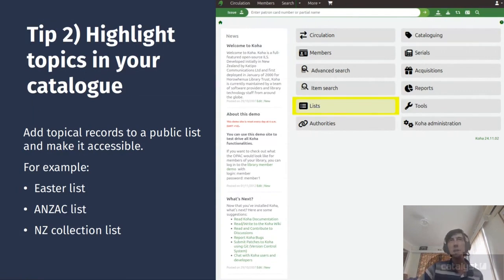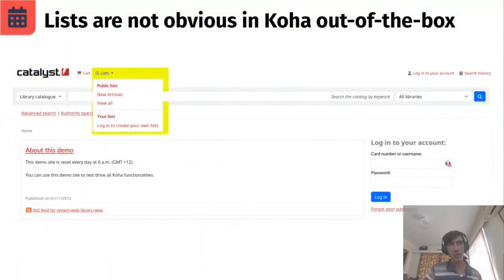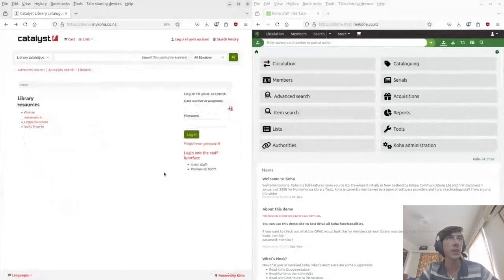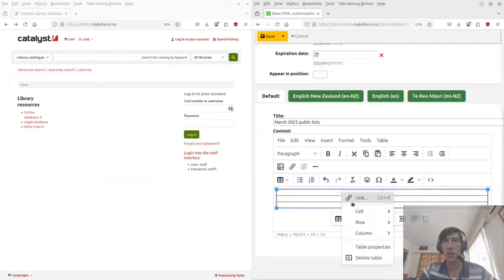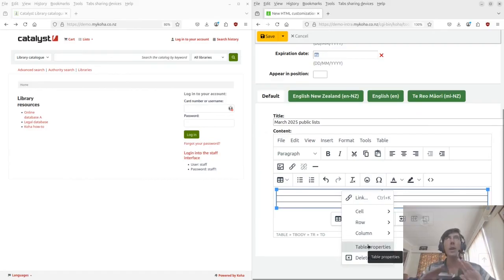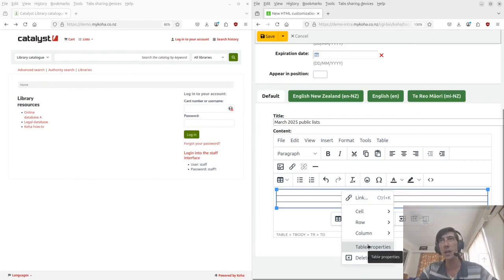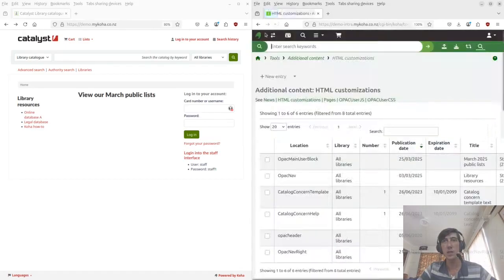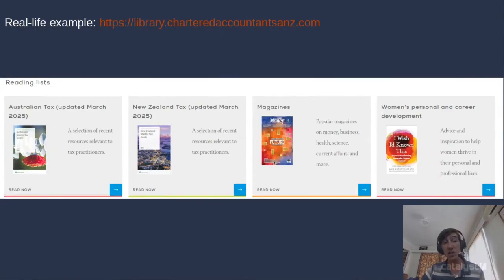How to highlight topics in your Koha catalogue using lists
Alex Buckley, Rōpū kohinga Developer at Catalyst, shares how you can use lists in Koha to highlight your library topics.